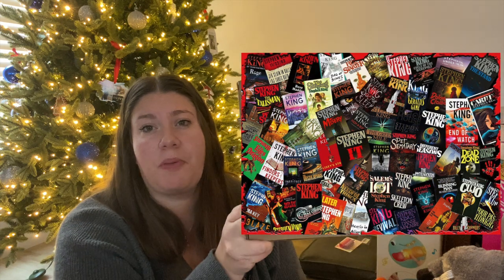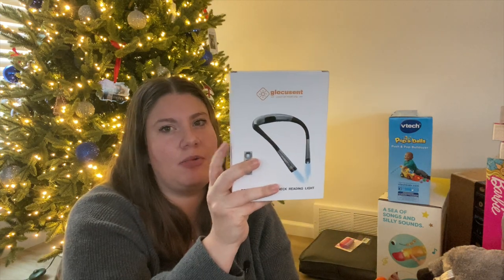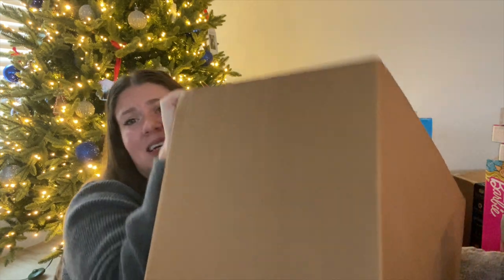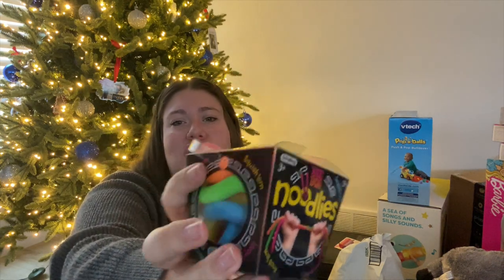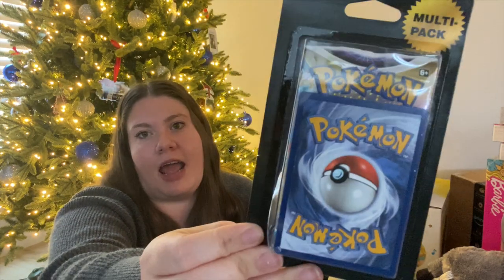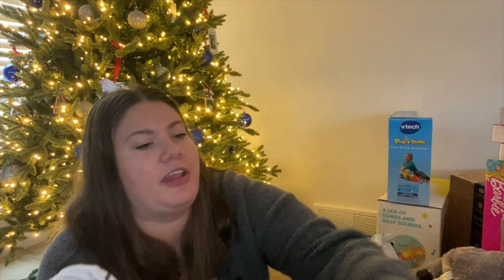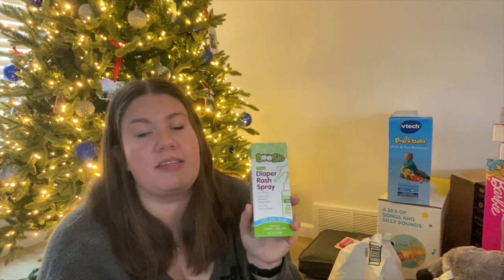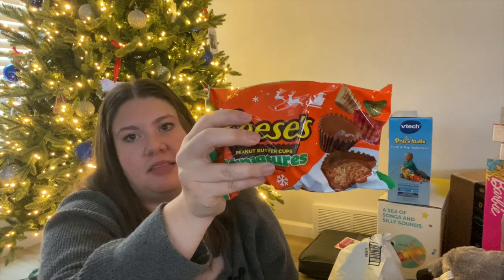What's in our kids stockings 2022 and what I got my husband for Christmas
Hi friends! Today I'm sharing what's in my kids stockings for 2022! I am also sharing what I got my husband for Christmas. I have a 10 month old son, a 3 year old daughter and a 8 year old son. I will link anything I can down below:

Stockings we have

Stephen King puzzle
Roll up puzzle mat
Baseball sunglasses
Rapunzel nightgown
Frozen nightgown
Axe gift set
Pokémon card set
Electric toothbrush (boy)
Electric toothbrush (girl)
Boys Reebok socks
Men’s Reebok socks
Hanes Girl’s socks
Diaper rash spray
Hello bello body wash
Yogurt puffs
Candy: Walmart/target in store 🎄☺️

//MY FAVORITE PERSONAL FINANCE READS:
Simple Path to Wealth
Total Money Makeover
The Psychology of Money
I Will Teach You to Be Rich

○ M1 FINANCE: Get $10 when you sign up using my link!

//TOOLS & SERVICES I USE:
○ Overhead Tripod

PLEASE NOTE: I am not a finance professional and just want to share my journey openly and honestly. This is only my experience and not intended to give financial or legal advice.

STOCKING STUFFER IDEAS 2022 / STOCKING STUFFERS FOR KIDS AND TEENS / WHAT'S IN MY KIDS STOCKINGS